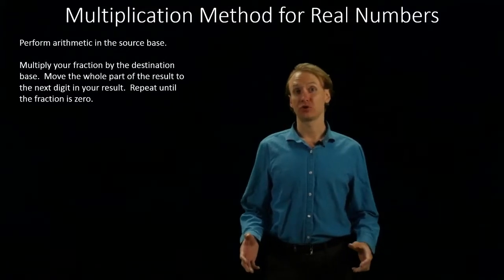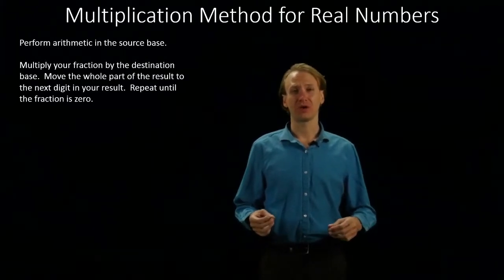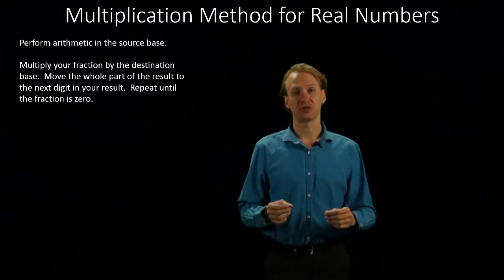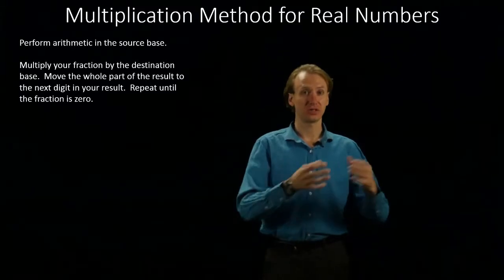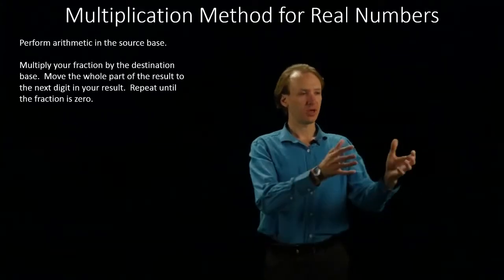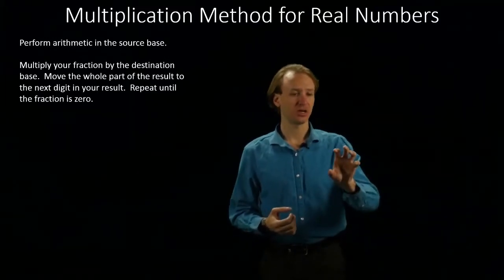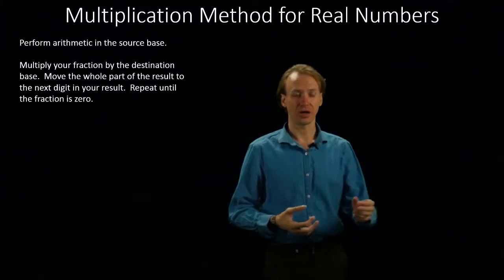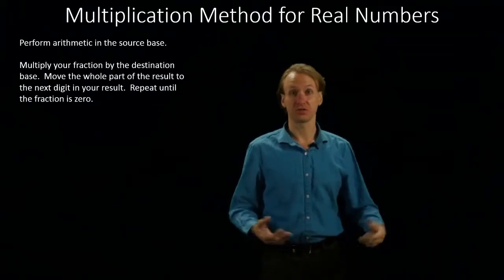18. Multiplication Method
Conceptual explanation of a method for real number base changes focusing on multiplication operations.